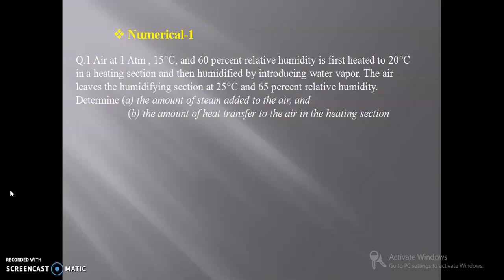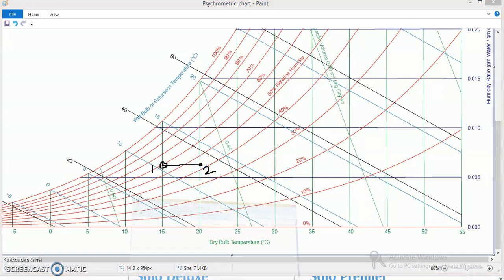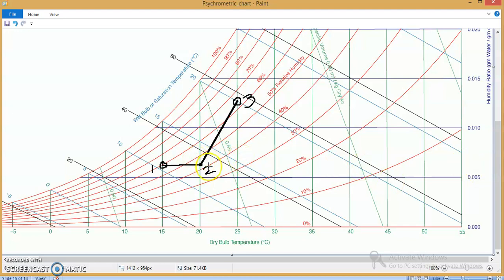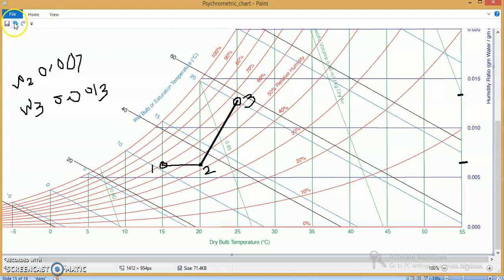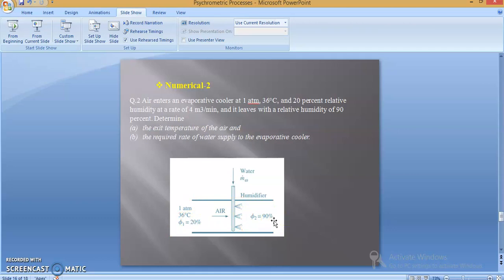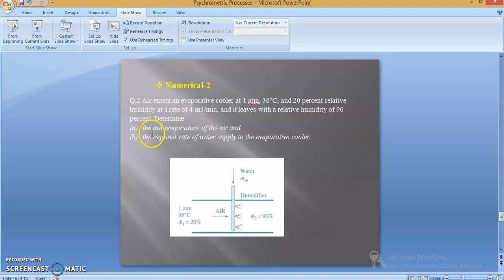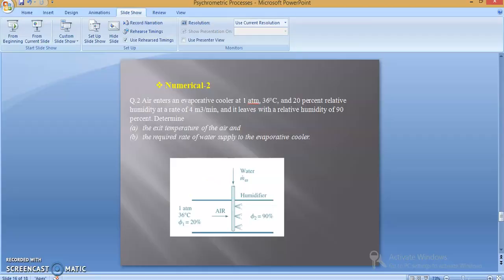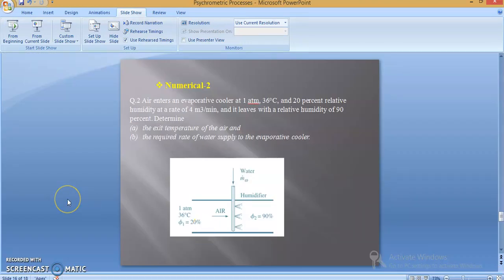Psychrometric processes 2 Numericals Kale S. S.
Various basic numericals on psychrometric processes are explained.
Please comment your Answers of numericals explained in the comment box.